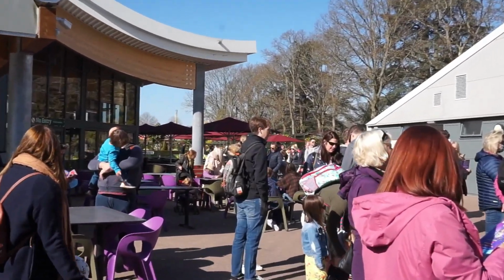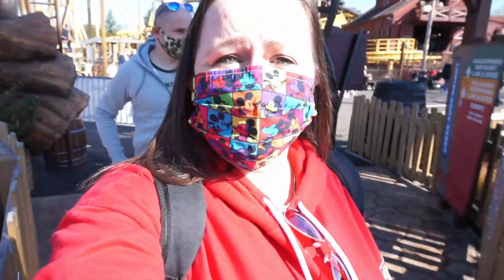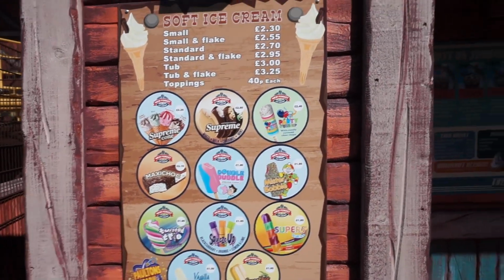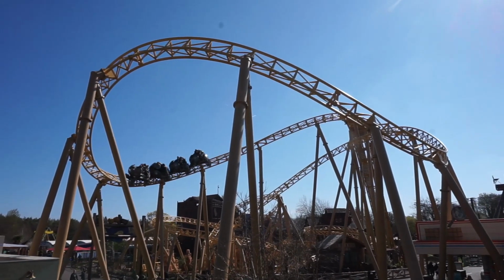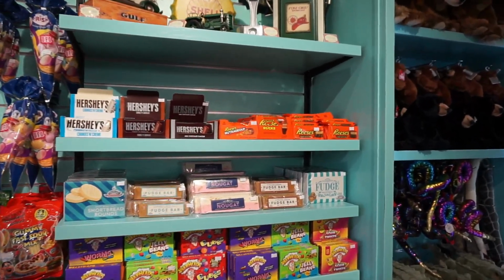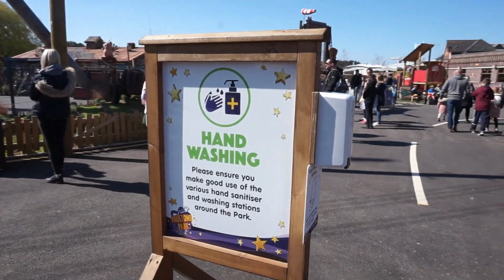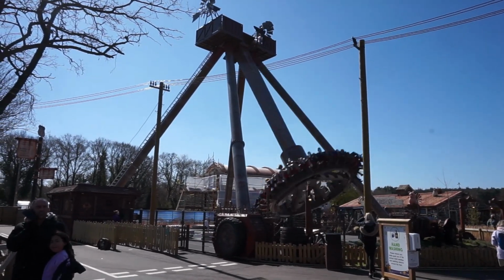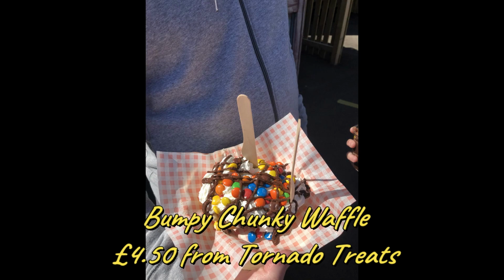TORNADO SPRINGS AT PAULTONS PARK | APRIL 2021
We return to Paultons Park just days after the opening of their new land Tornado Springs. We give you our thoughts on the theming, show you all of the rides, shops, restaurants and yummy food